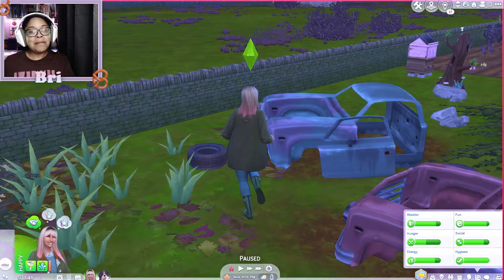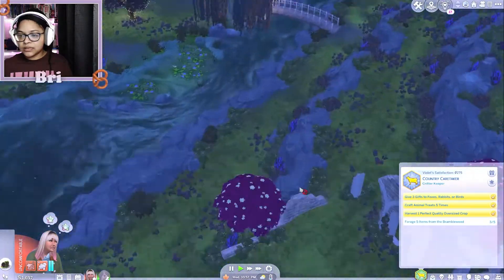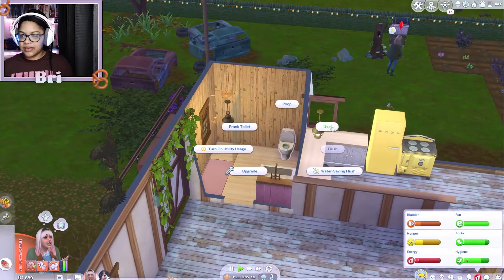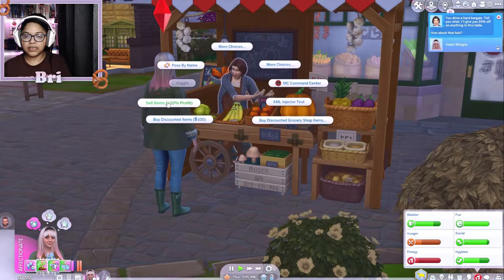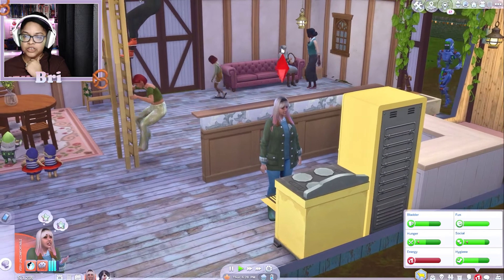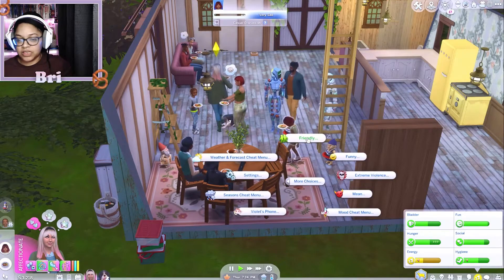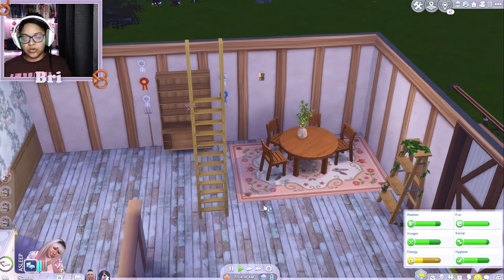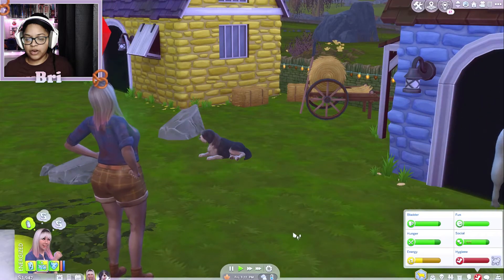Almost Married || Cottage to the Core || Ep 29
Hey Pretzels! Welcome back to Sims4 Sims4CottageLiving RagstoRiches . This episode, we're prepping for the wedding which I'll be using the new Weddingstories pack for. So come back next episode to see if the new pack works...or doesn't.